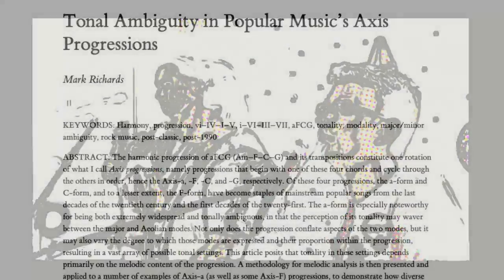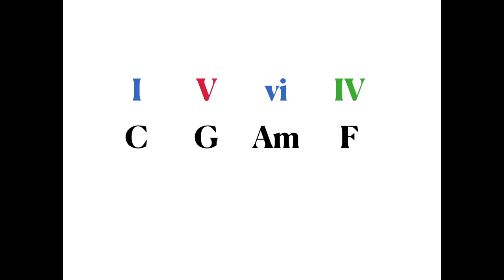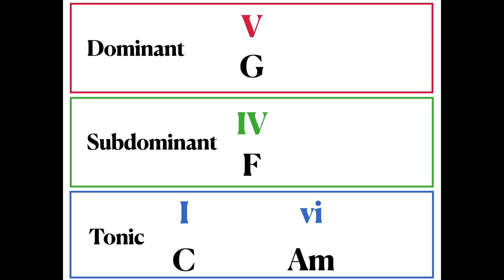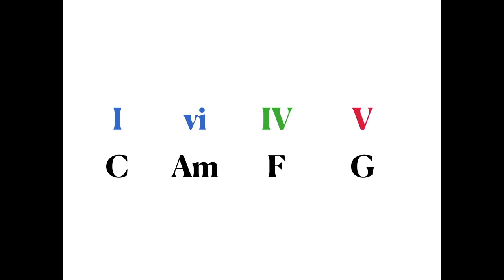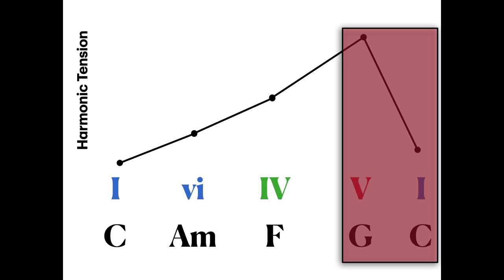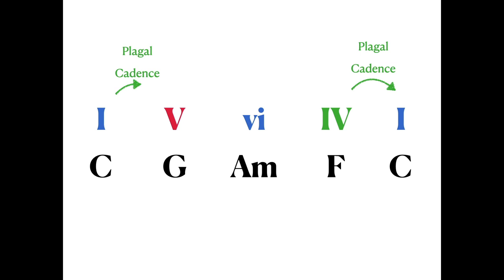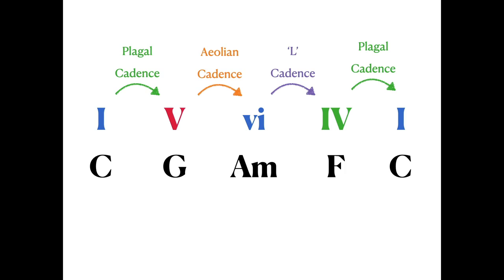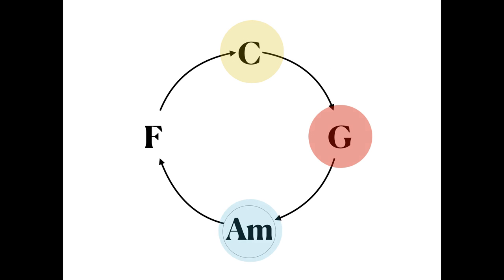MiltOnNotes: The 4 Chord Loop(s)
A short deep dive into the '4-chord loop'.

Impossible without Mark Richards' excellent paper on the 'axis progression'.
Richards, M. (2017) Tonal Ambiguity in Popular Music’s Axis Progressions  Volume 23, Number 3, September 2017